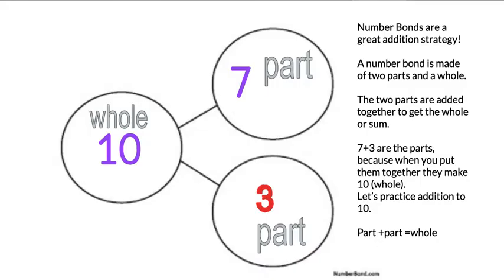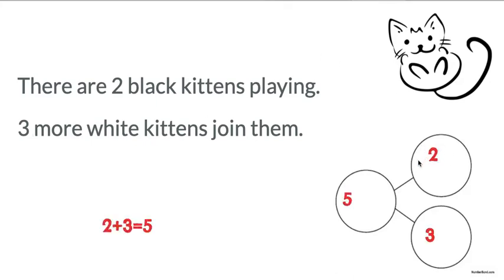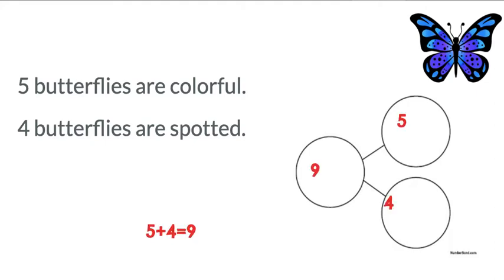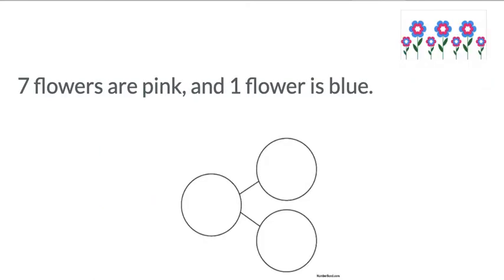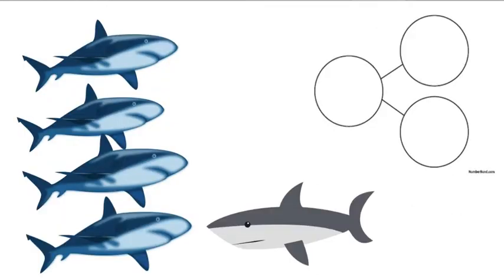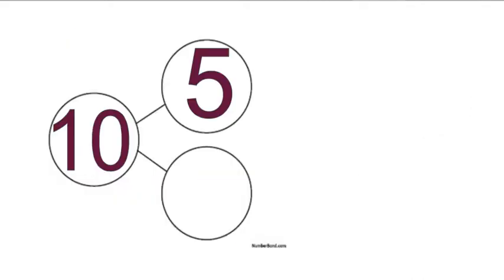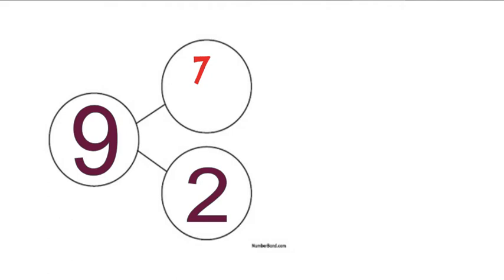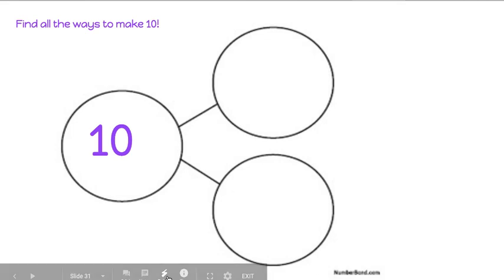Addition to 10 using Number Bonds *EASY PRACTICE*